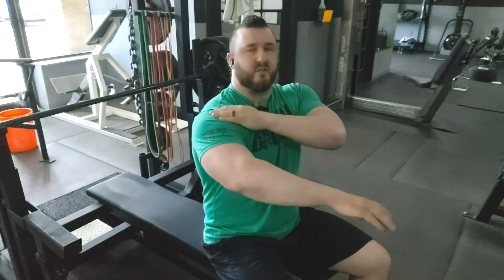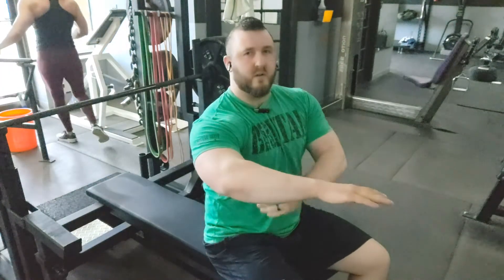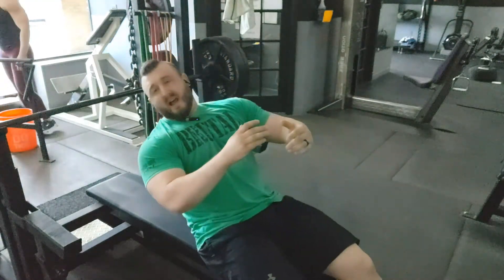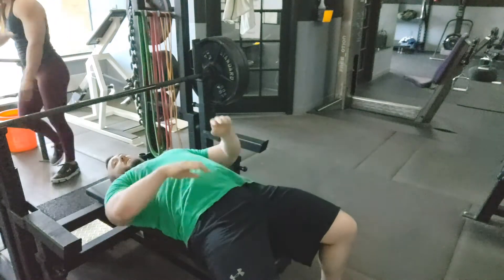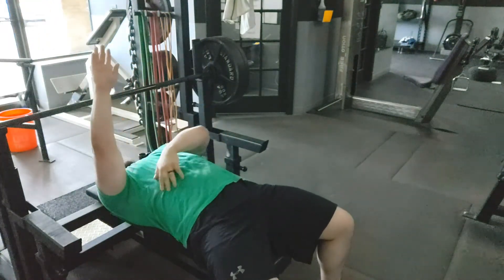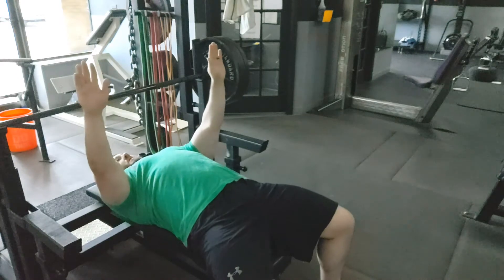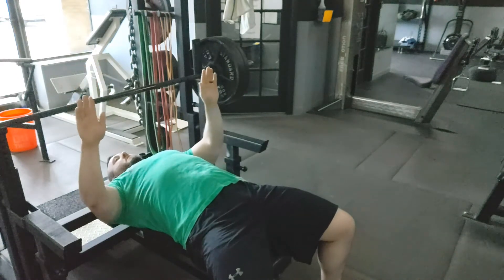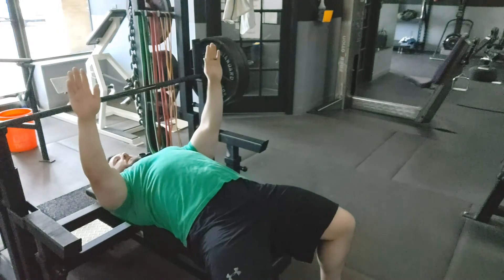Brutal Iron Gym - Creating Shoulder to Hip Tightness for Bench Press Stability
💥 Online Programming 💥
• Brutal Iron Gym Podcast •
And can be found on Apple Podcasts, Podbean, and other popular platforms